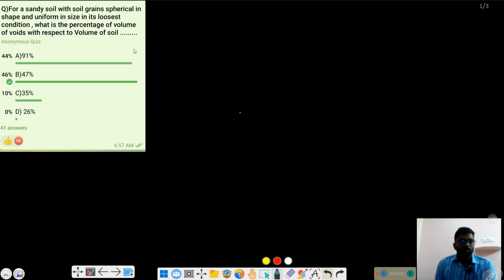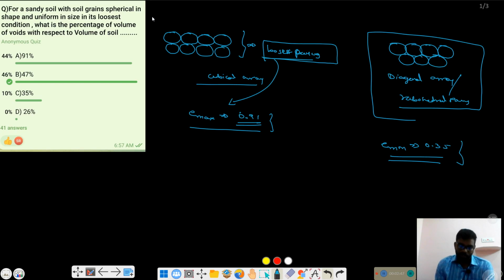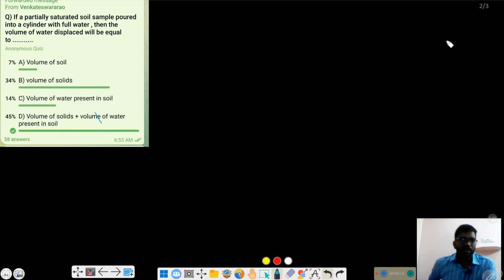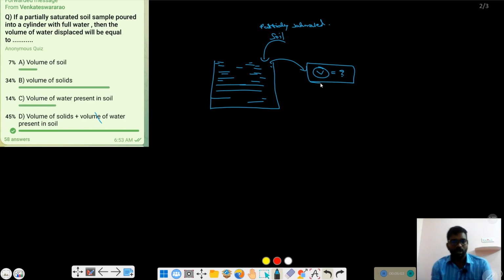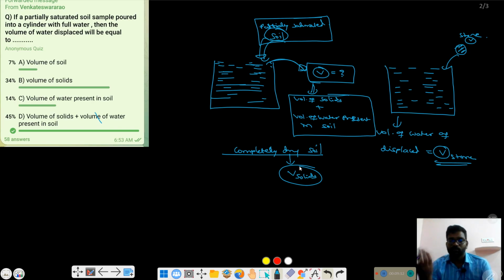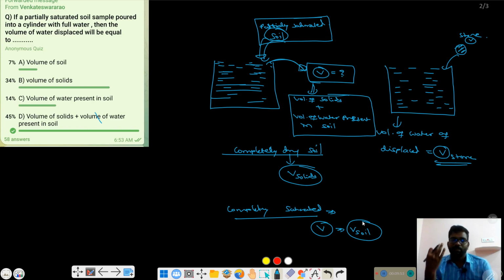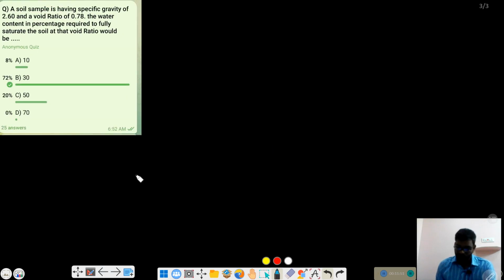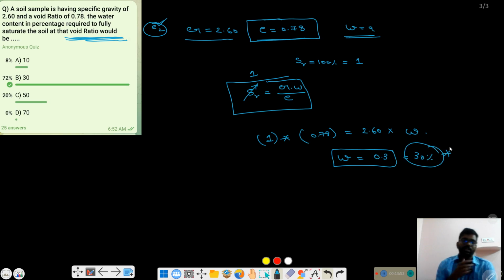Geotechnical Engineering Question practice। Engineer path academy